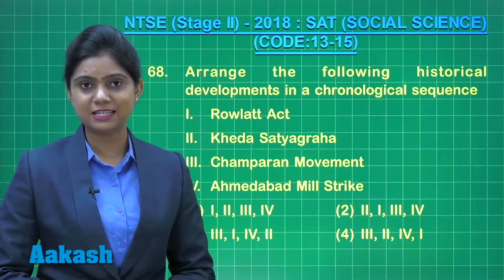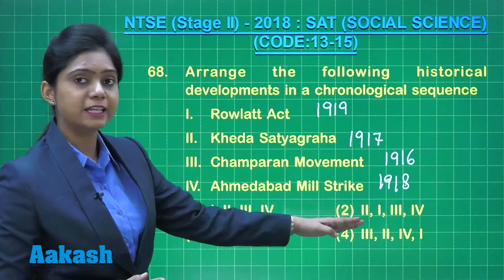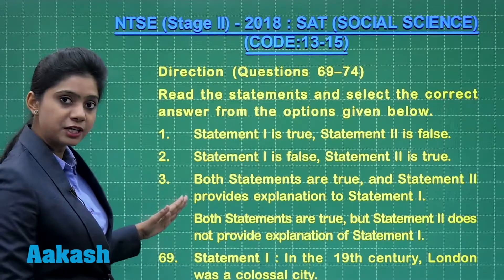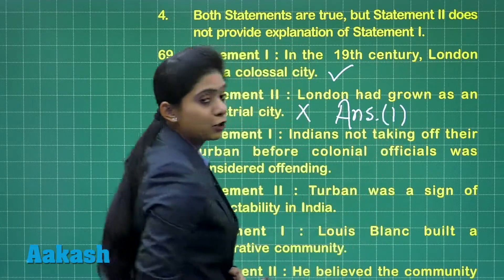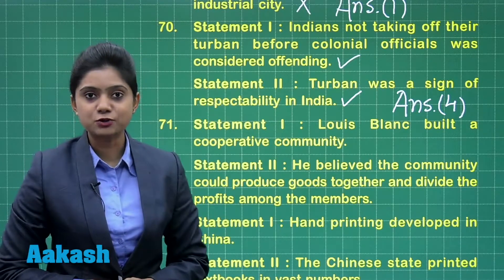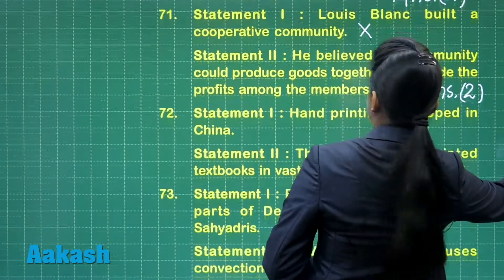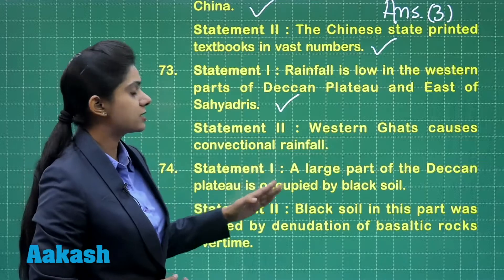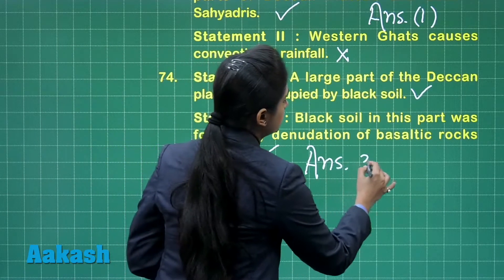NTSE Stage 2 2018 Answer Solutions for SAT Social Science Q. 68 to 74 (Code 13-15) Aakash Institute